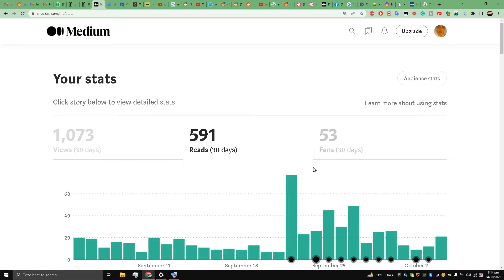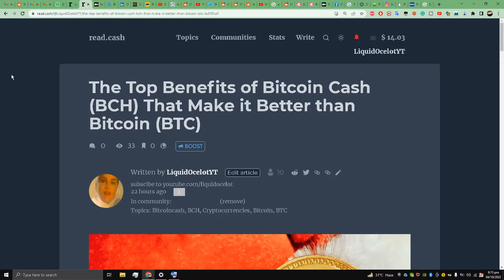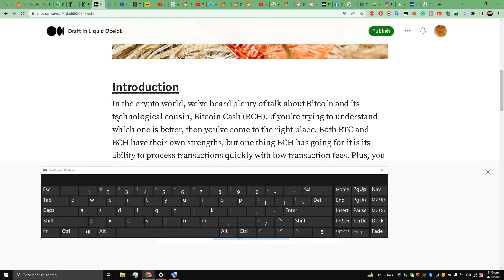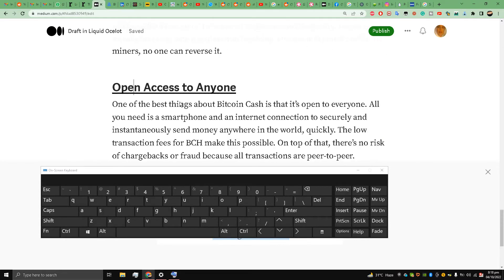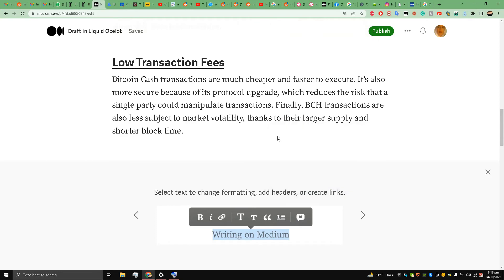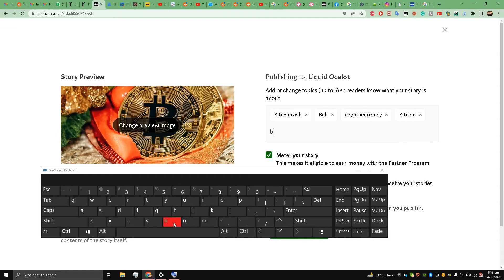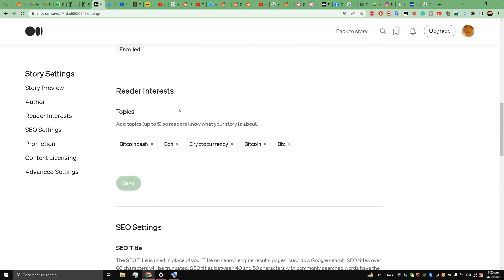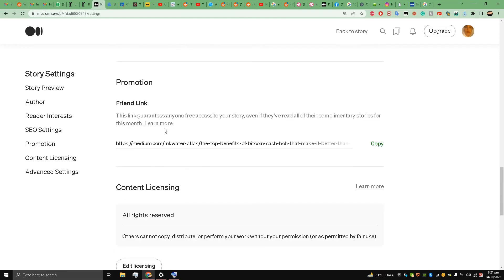How To Import Articles To Medium.Com - Import WordPress Blog Posts To Medium.Com